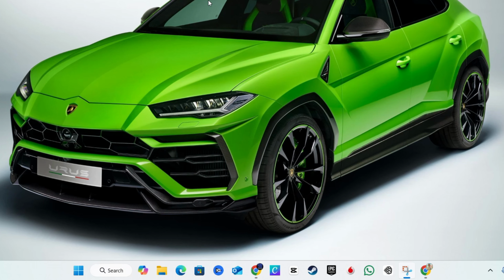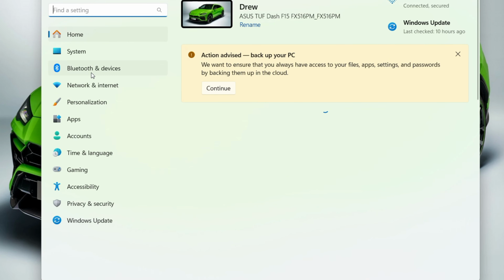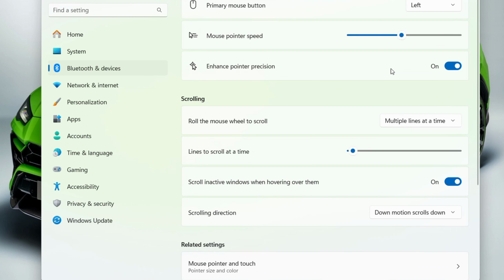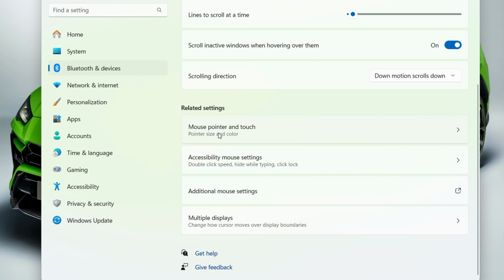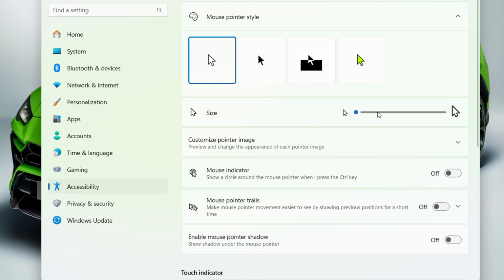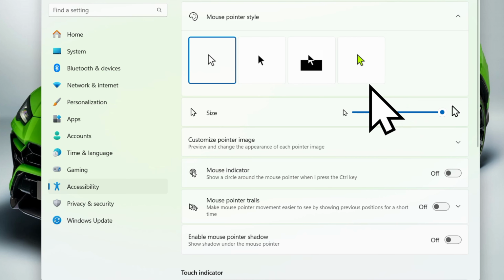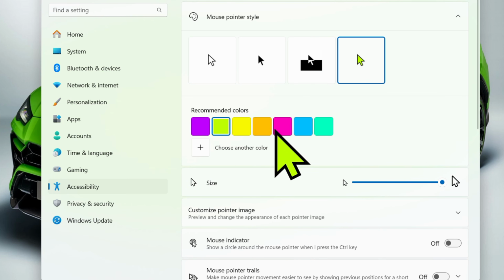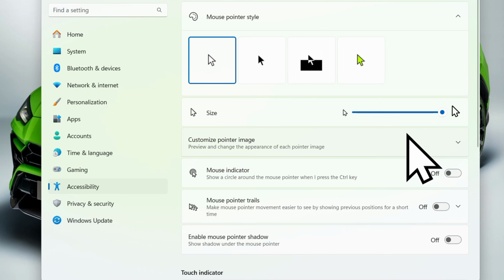How to Make Mouse Pointer Bigger or Smaller on Windows 11 (2026 Easy Guide)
Having trouble seeing your mouse pointer? 🖱️ In this quick and easy Windows 11 tutorial, I’ll show you how to make your mouse pointer bigger or smaller in just a few clicks!

✅ Perfect for:

Visual accessibility improvements

Personalizing your Windows experience

Beginners looking to adjust mouse size

Gamers or content creators who need a visible pointer

🔧 This step-by-step guide includes:

How to access mouse settings in Windows 11

How to change pointer size and color

Bonus tips to improve visibility and accessibility

📌 100% beginner-friendly and updated for Windows 11 in 2026. Works on laptops, desktops, and tablets.

Upgrade Your Windows for Less! Huge Savings on Windows Keys!

Don't miss out! Head over to Premium CD Keys now and unlock a world of savings:

Related Keywords
how to change mouse pointer size windows 11,windows 11 mouse pointer bigger,windows 11 make cursor smaller,adjust mouse size windows 11,windows 11 accessibility settings,mouse cursor customization windows 11,windows 11 tutorial 2026,how to customize mouse pointer,windows 11 mouse guide